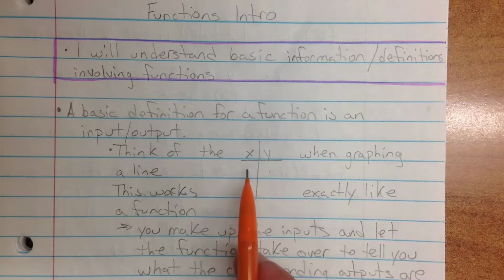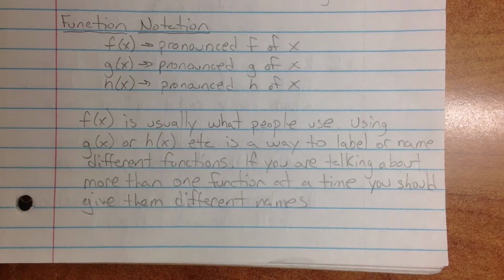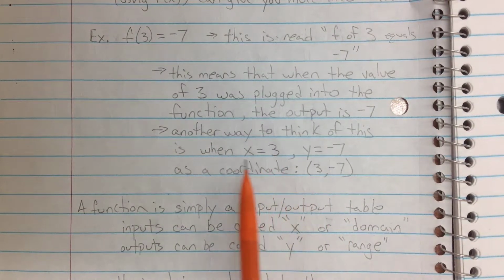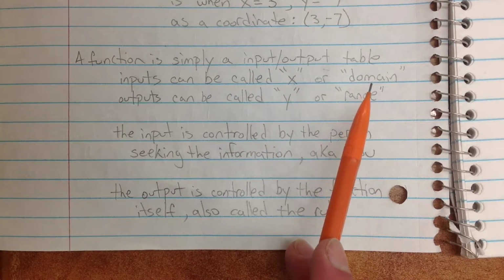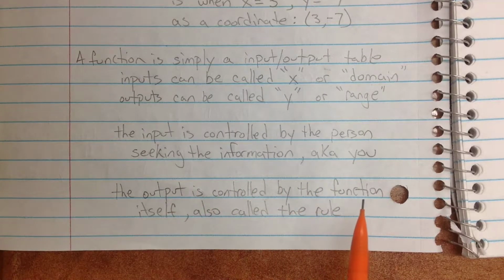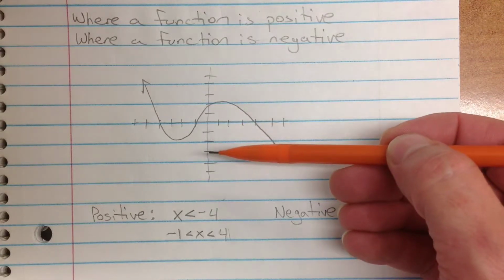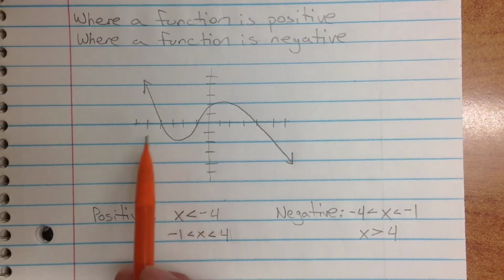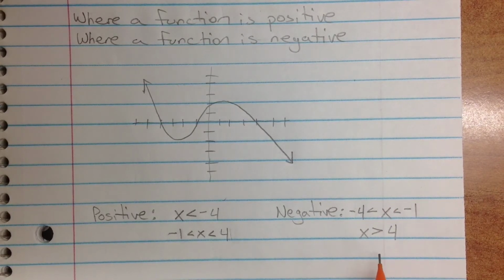Function Definitions (Introduction)